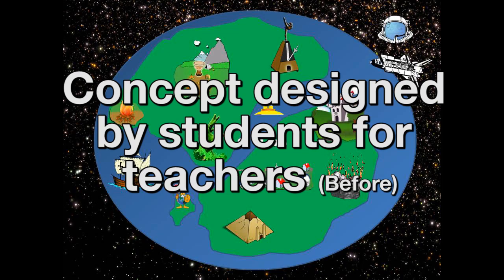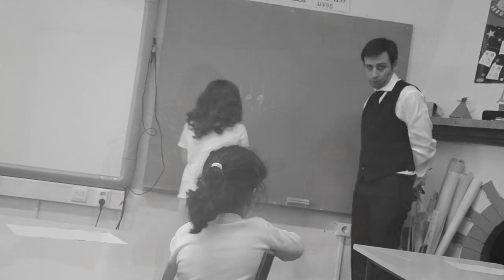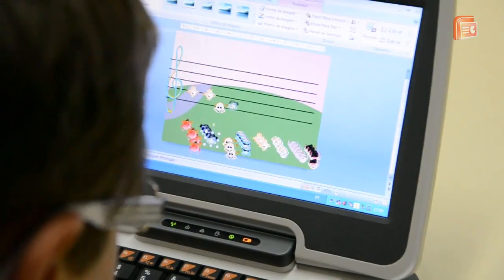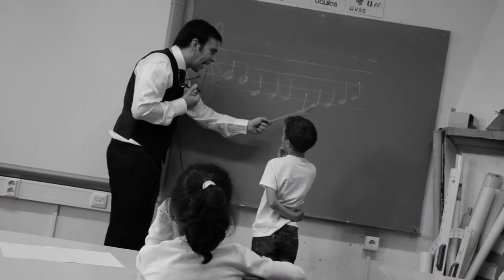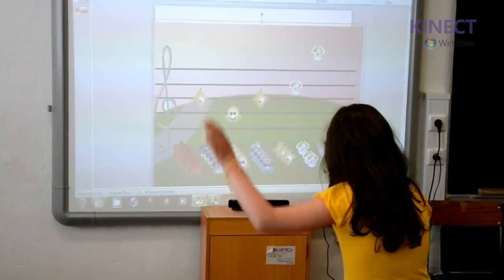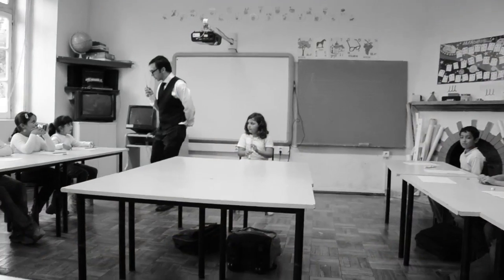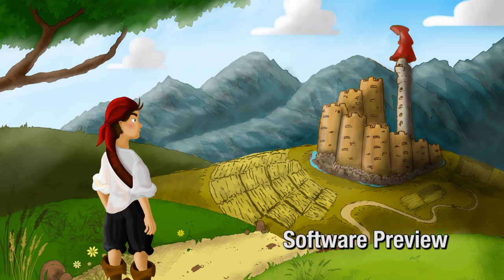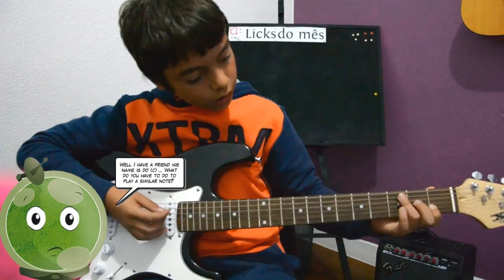Oratio Classroom VCT Video Global Forum 2012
Video for the Global Forum 2012 Partners in Learning... A software concept designed by students for teachers using diferent Microsoft Tools and their imagination... The demo of the outcoming Software is soon avaliable!